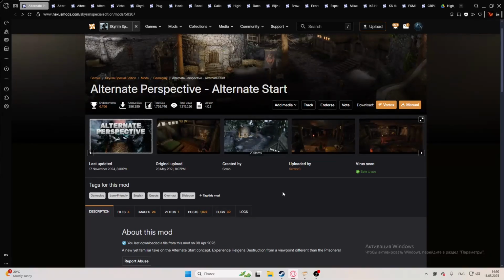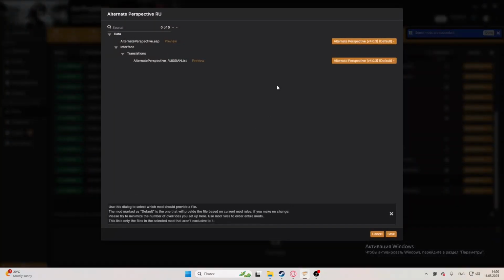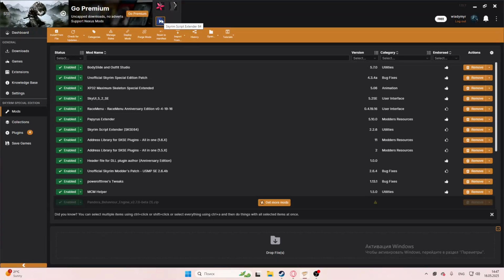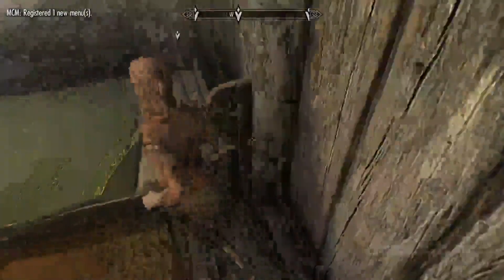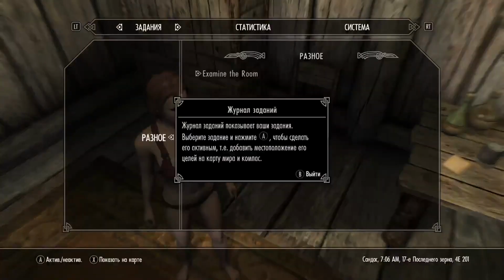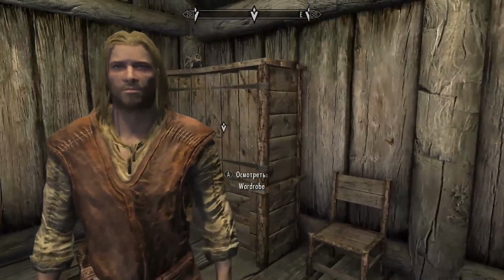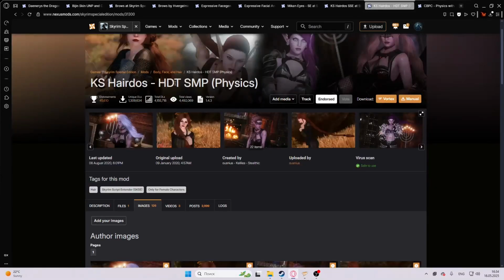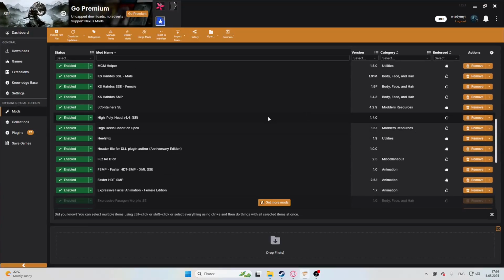skyrim moding part 2! body replacers,presets and more!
HI there pal)))

Caliente's Beautiful Bodies Enhancer -CBBE-
sorry,its NSFW)

Highly Improved Male Body Overhaul -HIMBO-
sorry,its NSFW)